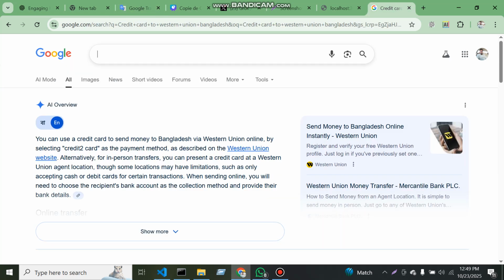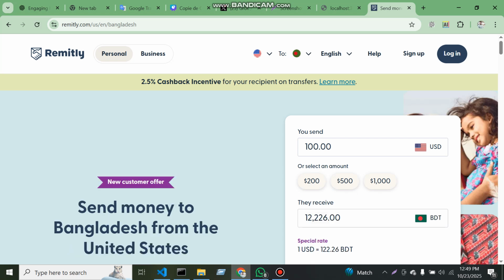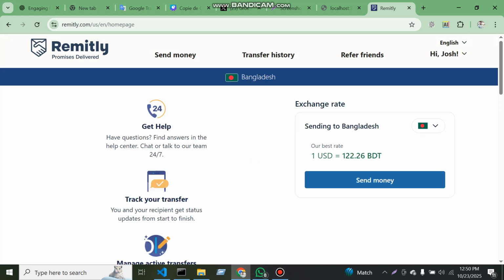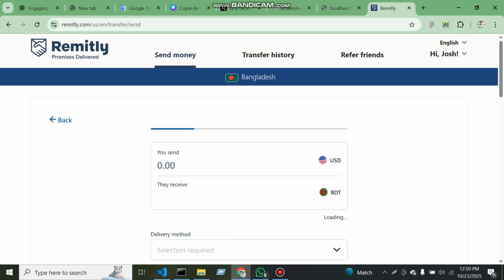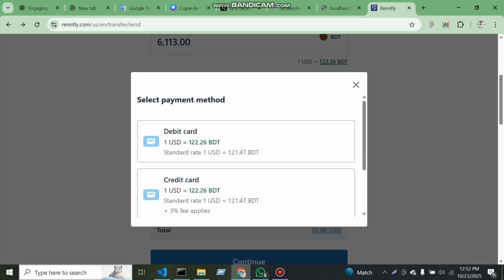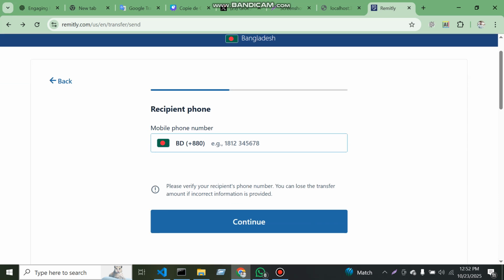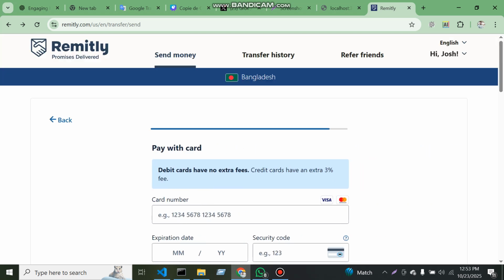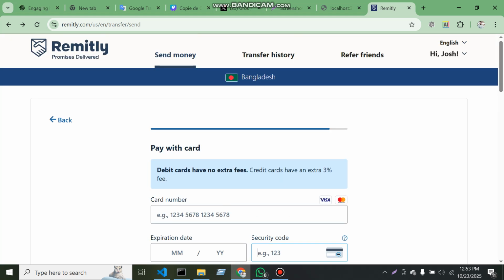How Client Can Send Money from Credit Card to bKash via Remitly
কিভাবে ক্লায়েন্ট রেমিটলির মাধ্যমে ক্রেডিট কার্ড থেকে বিকাশে টাকা পাঠাতে পারেন

Send money from credit card to bKash, super easy via Remitly!

Credit card থেকে bKash এ টাকা পাঠান, super easy via Remitly!

Want to send money from your credit card to bKash easily and securely? In this video, we show you step-by-step how to transfer funds via Remitly. Whether you are sending money to family or friends in Bangladesh, this guide makes the process fast, safe, and hassle-free.

✅ Learn how to link your credit card with Remitly
✅ Step-by-step instructions to send money to bKash
✅ Tips to avoid common mistakes and delays
✅ Save time and send money instantly from anywhere

Start sending money with confidence today! 💳➡️📱

আপনার ক্রেডিট কার্ড থেকে বিকাশে সহজে এবং নিরাপদে টাকা পাঠাতে চান? এই ভিডিওতে, আমরা আপনাকে ধাপে ধাপে দেখাবো কিভাবে রেমিটলির মাধ্যমে তহবিল স্থানান্তর করবেন। আপনি বাংলাদেশে পরিবার বা বন্ধুদের কাছে টাকা পাঠাচ্ছেন না কেন, এই নির্দেশিকা প্রক্রিয়াটিকে দ্রুত, নিরাপদ এবং ঝামেলামুক্ত করে তোলে।

✅ রেমিটলির সাথে আপনার ক্রেডিট কার্ড কীভাবে লিঙ্ক করবেন তা শিখুন
✅ বিকাশে টাকা পাঠানোর ধাপে ধাপে নির্দেশাবলী
✅ সাধারণ ভুল এবং বিলম্ব এড়াতে টিপস
✅ সময় বাঁচান এবং যেকোনো জায়গা থেকে তাৎক্ষণিকভাবে টাকা পাঠান

আজই আত্মবিশ্বাসের সাথে টাকা পাঠানো শুরু করুন! 💳➡️📱

কীওয়ার্ড: বিকাশে টাকা পাঠান, রেমিটলি ক্রেডিট কার্ড ট্রান্সফার, ক্রেডিট কার্ড থেকে বিকাশে টাকা কীভাবে পাঠাবেন, রেমিটলি টিউটোরিয়াল, বিকাশ ট্রান্সফার গাইড

Freelance Pro